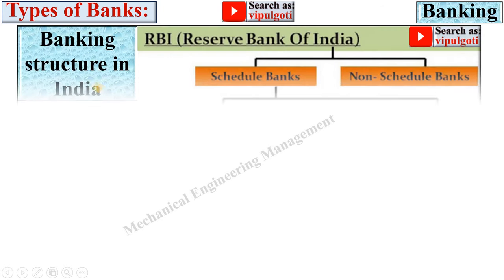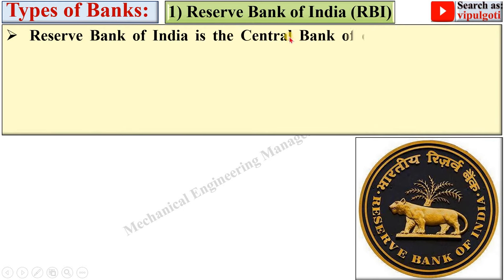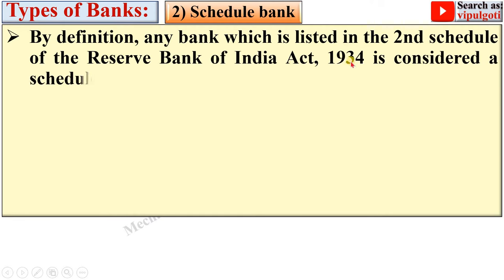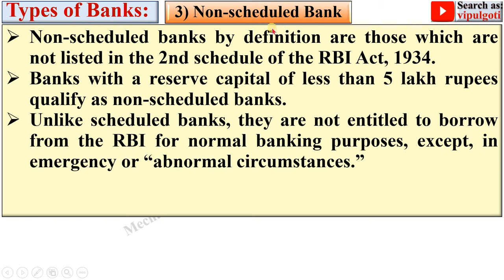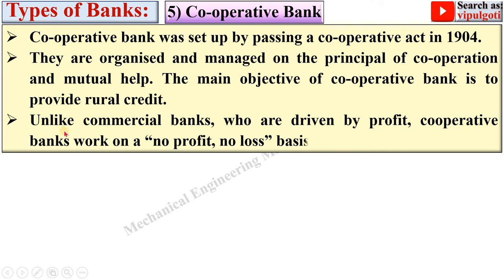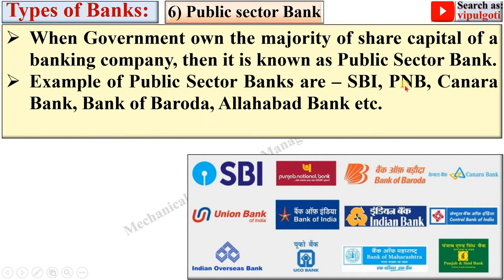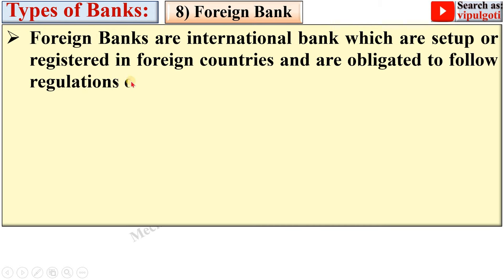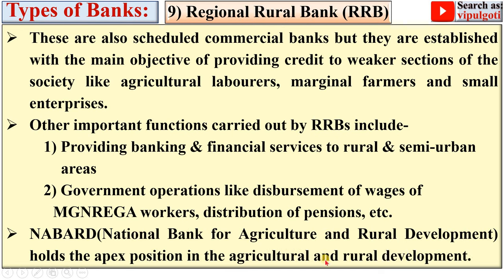Types of bank, PEM-14, Banking structure in India, Schedule bank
TYPES OF BANK explained beautifully with suitable charts and figures. So every one can understand it easily without any doubt.

principle of economics and management
TYPES OF BANK
Meaning of Bank
Bank means
Banking structure
Bank types
understanding of bank
Introduction of banking
Function of banking
bank functions
concept of banking
Schedule bank
Non-scheduled Bank
Commercial Bank
Co-operative Bank
Public Bank
Private Bank
Foreign Bank
Regional Rural Bank
most imp
paper solution
gtu paper solution
money and banking
computer engineering
principle of economics
gtu new syllabus
perfect understanding
sem 4
#4 sem